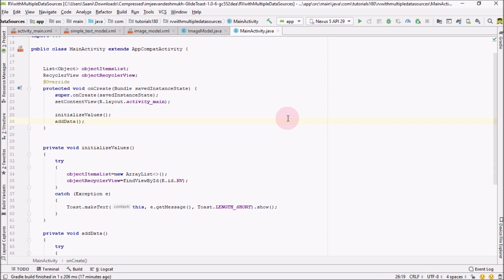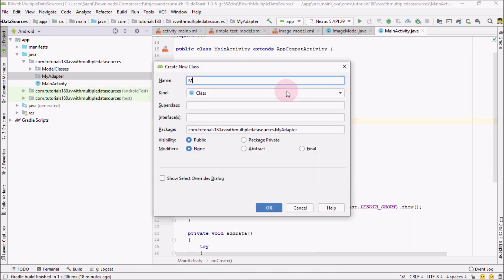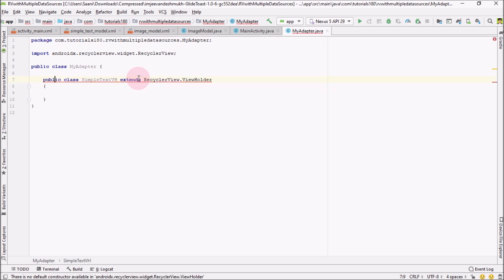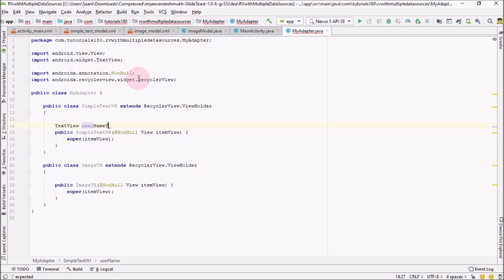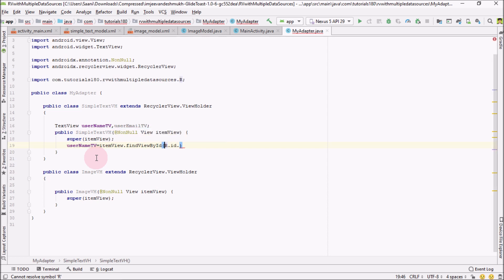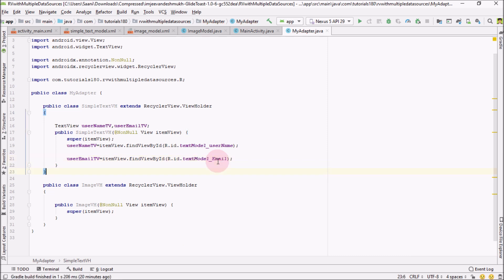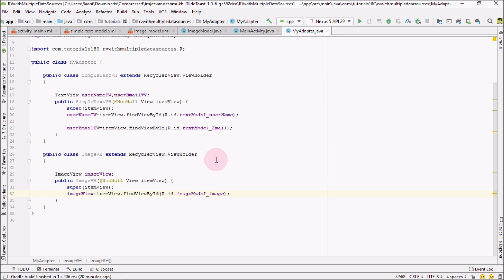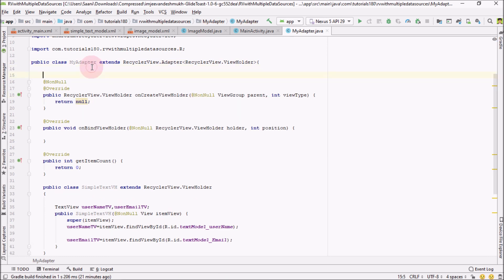Recyclerview with Multiple View Types with Java in Android Studio 2020 | Part 3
Welcome to the 3rd video of this tutorials series, in this video of the series, I have taught you guys that
1- How to implement adapter methods in it?
2- How to create constructor for the adapter?
3- How to override the getItemType method in Recycler Adapter?

For my premium Udemy course, in which I have taught you guys that how to create a Real Social Media Application in Android Studio using Java and Firebase, link on the link below.